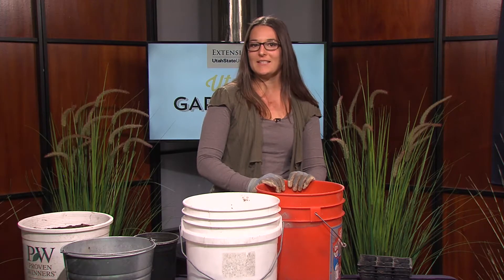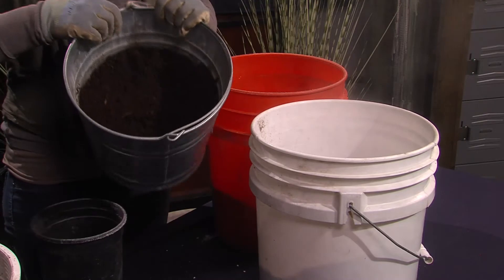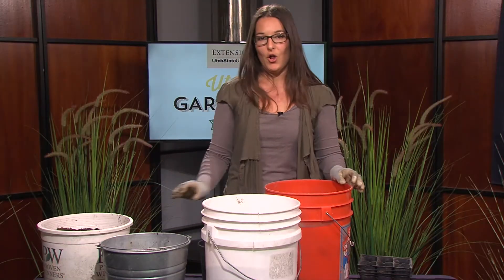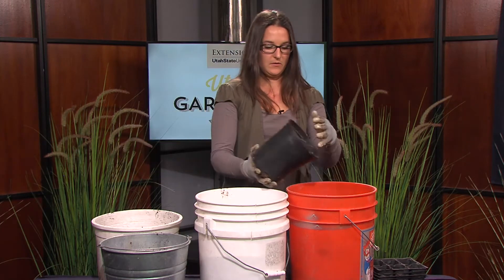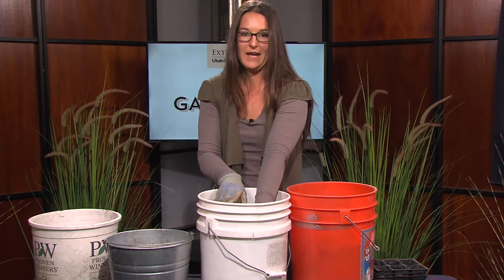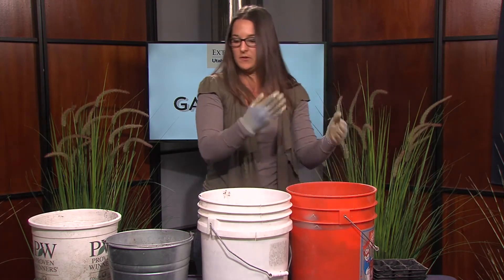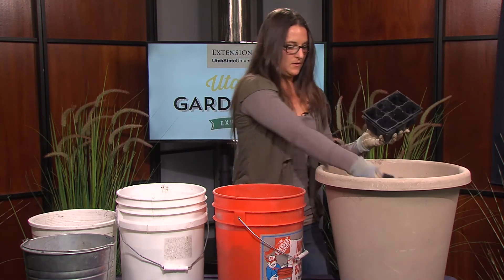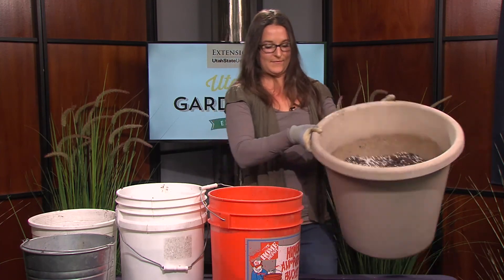How to Make Your Own Soil